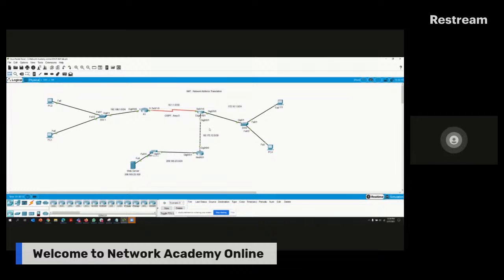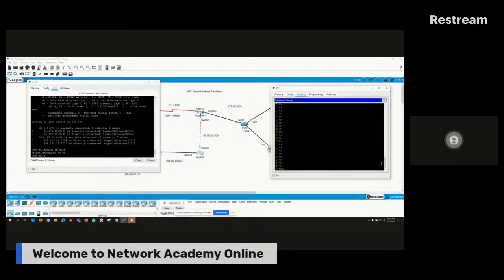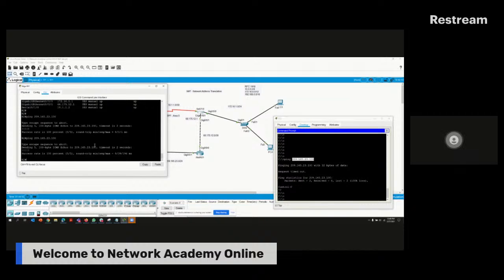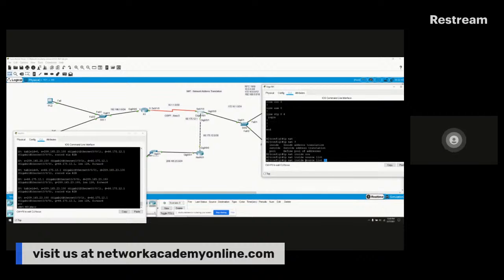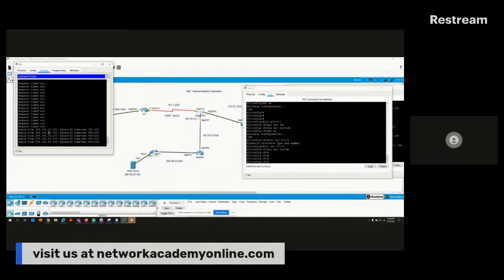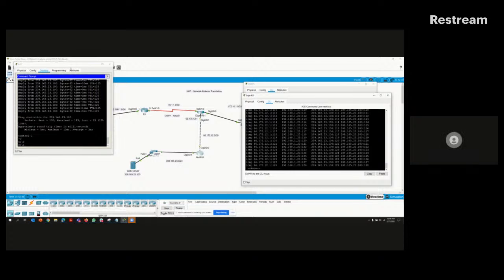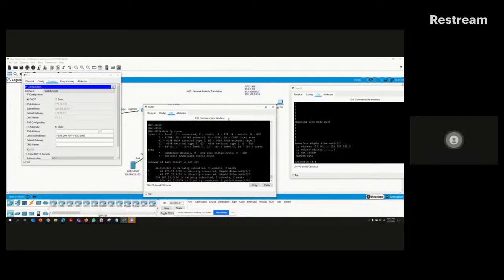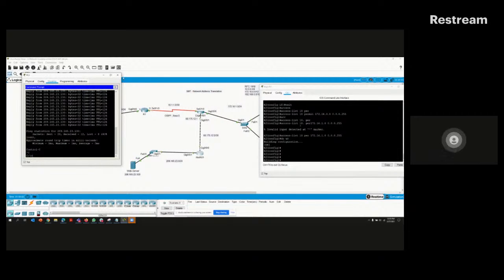NAT - Network Address Translation